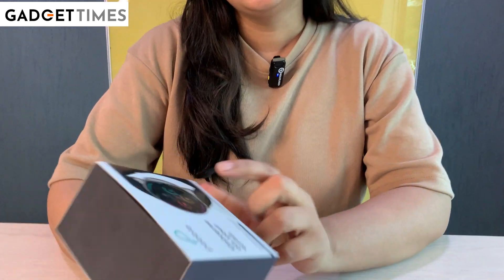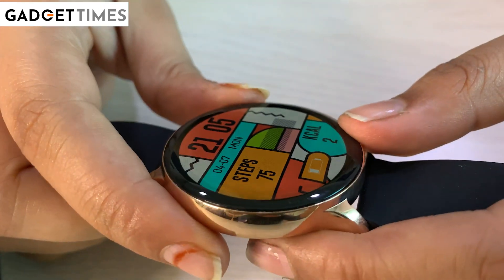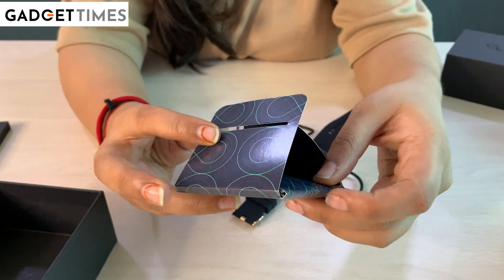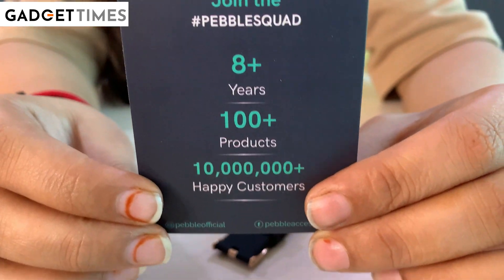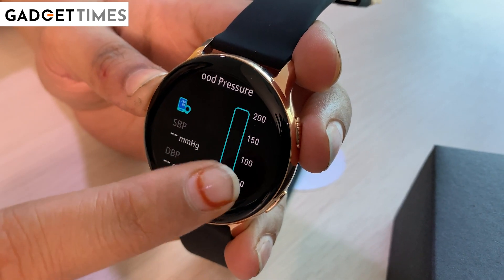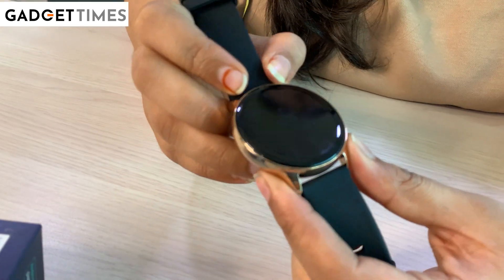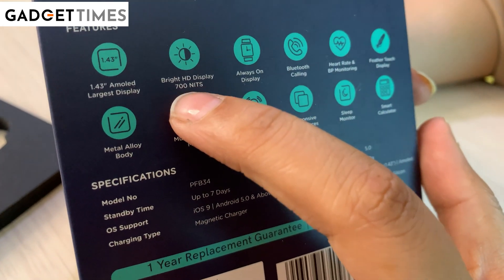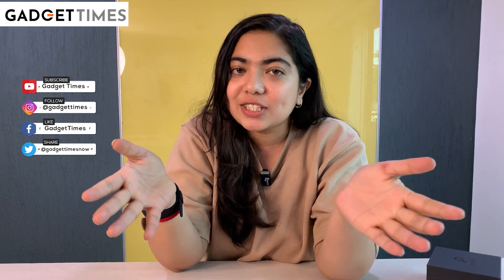Pebble Cosmos Luxe 2.O I Unboxing and First Impression | Gadget Times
Pebble has come up with its new watch Cosmos Luxe 2.O which has feather touch, Bluetooth connectivity, and every basic feature that any smartwatch has.